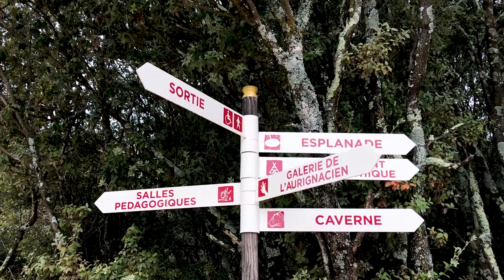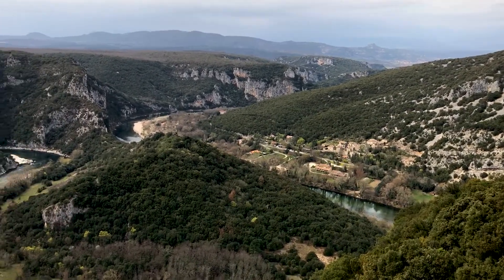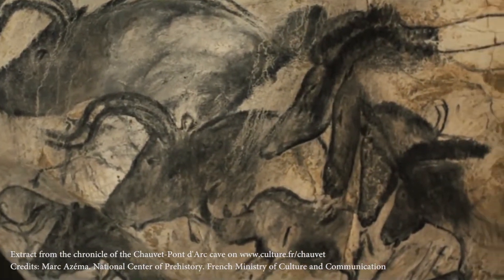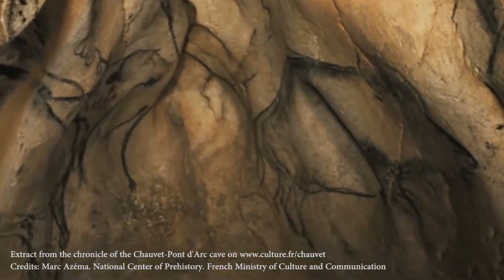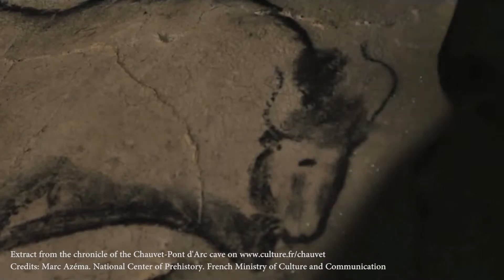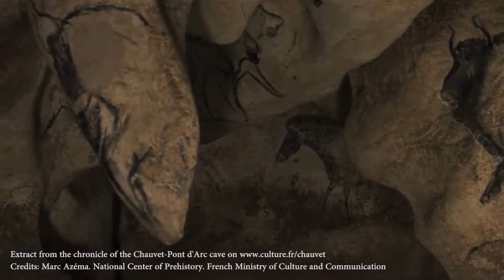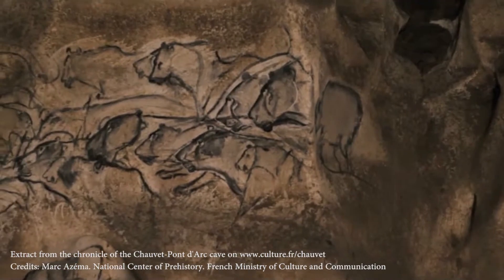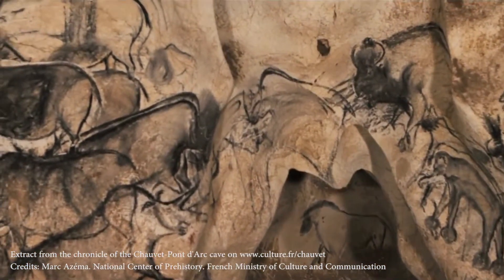Decorated Cave of Pont d'Arc (Chauvet Cave) - UNESCO World Heritage Site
The UNESCO World Heritage site of the decorated cave of the Pont d'Arc, also known as Chauvet Cave, is an absolutely stunning example of cave painting. Done by the Aurignacian people, the first modern humans to live in Europe, the artworks date to around 30,000 years ago, making them some of the oldest cave paintings ever discovered. The colours, the detail, the perspectives and the techniques are all incredible, and although we were only able to view a replica cave, the French government has done a fantastic job and we were extremely impressed.

Many thanks also to the French Ministry of Culture for the footage of the cave interiors.

Credits: Marc Azéma, National Center of Prehistory, Ministry of Culture and Communication.

Thumbnail image by Unknown author - Screenshot from the film "Cave of Forgotten Dreams", Public Domain,